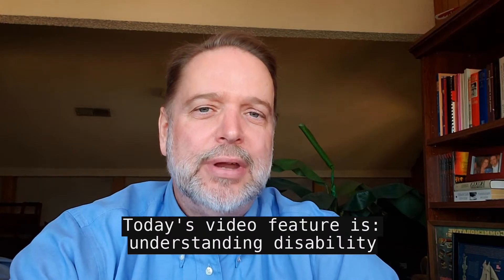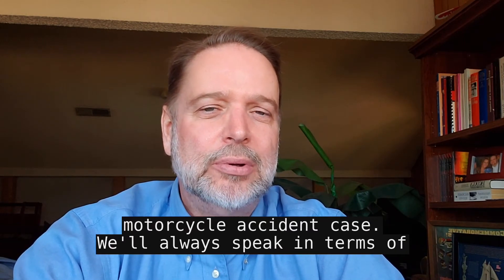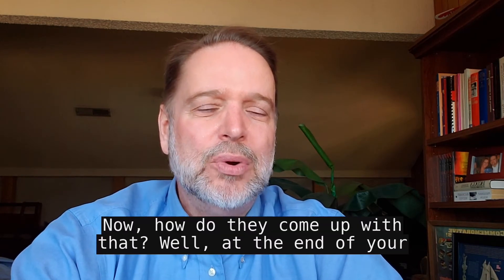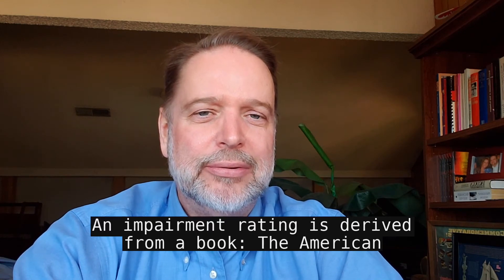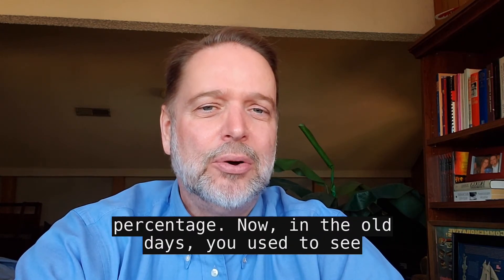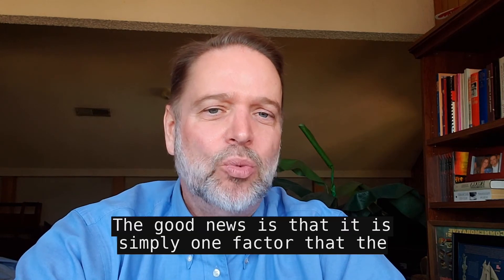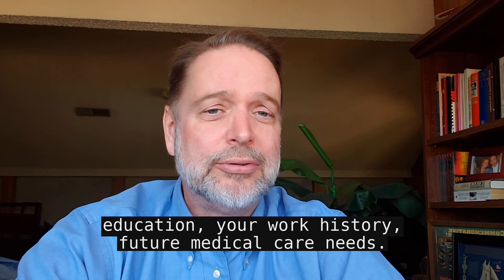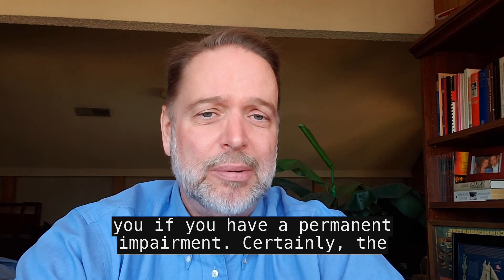Disability Awards in Workers' Comp Cases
One of the most common questions we face when it comes to workers' comp is: "what will my award look like?" Ultimately, there are some consistencies and some differences, depending on your case. Watch this video to gain a better understanding of this common workers' comp facet. As always, we encourage you to ask more specific questions in the comments or call our office at for a more immediate answer.